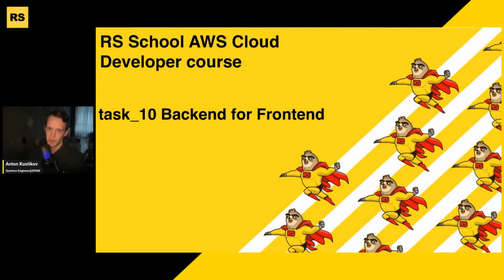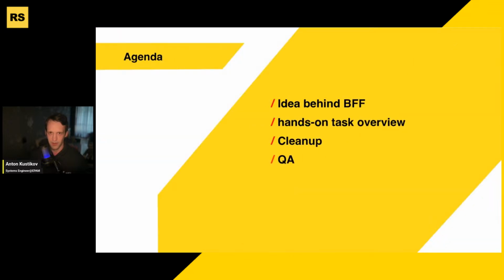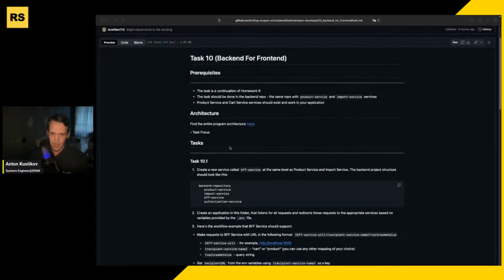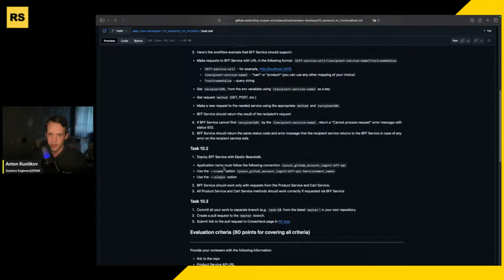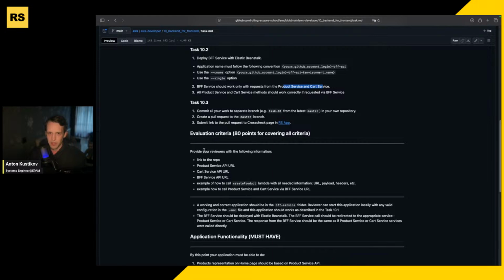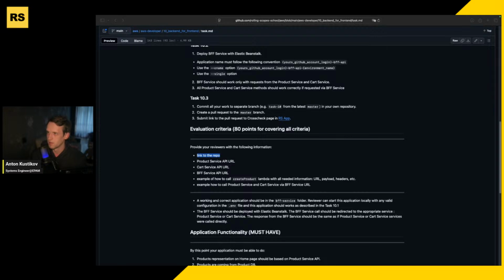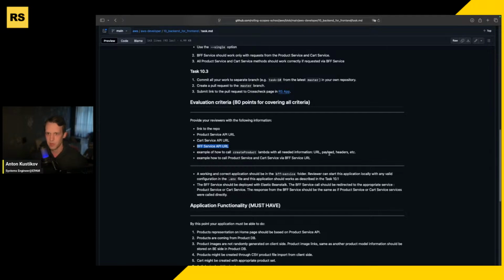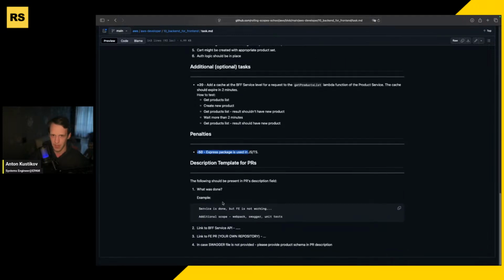AWS Cloud Developer Task 10 Backend for Frontend